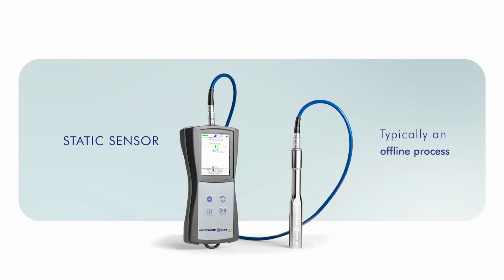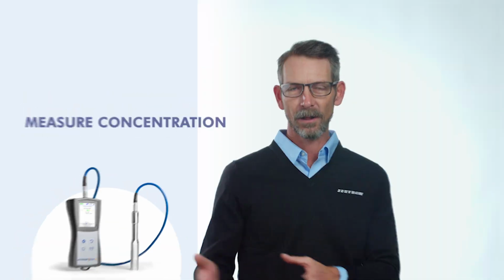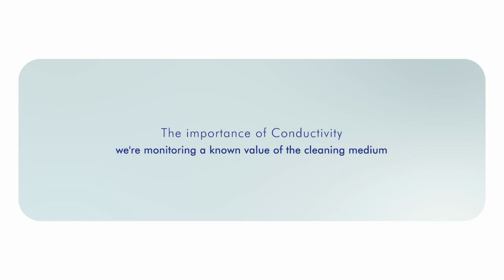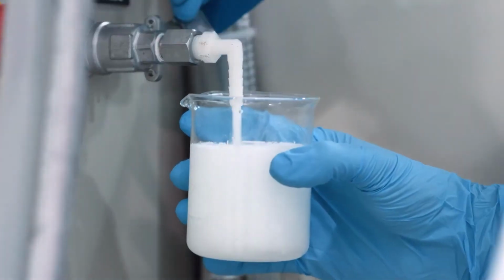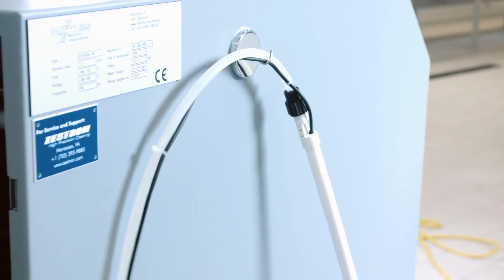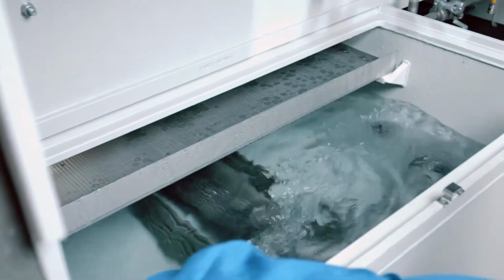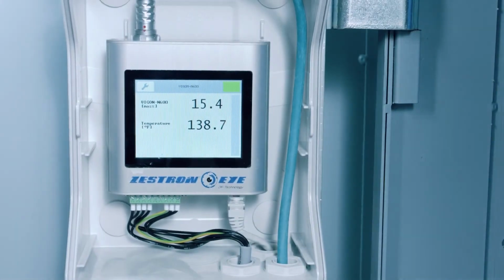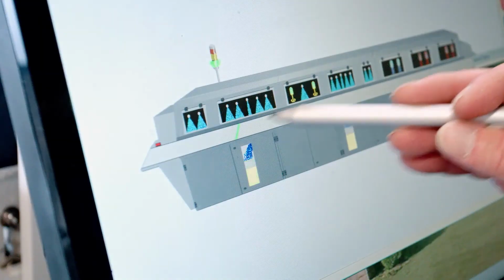PCB Cleaning Sensors: Inline or Static?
Discover the difference between inline and static sensors in PCB cleaning processes. Learn which type provides more accurate measurements and how to optimize your SMT cleaning workflow.

In this video you’ll learn:
• Differences between inline and static sensors
• How each sensor type affects cleaning process control
• Tips to improve PCB cleaning efficiency
• Recommendations for electronics assembly monitoring

What are Inline and Static Sensors?
Inline sensors measure chemical parameters in real-time during cleaning, while static sensors take periodic measurements. Both help maintain bath concentration and PCB cleanliness.

Useful for:
• SMT process engineers
• Electronics manufacturing technicians
• PCB quality control teams
• Cleaning bath monitoring specialists